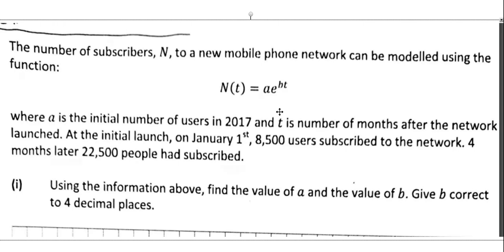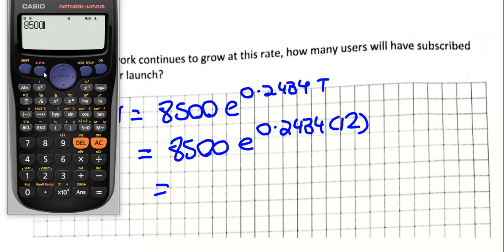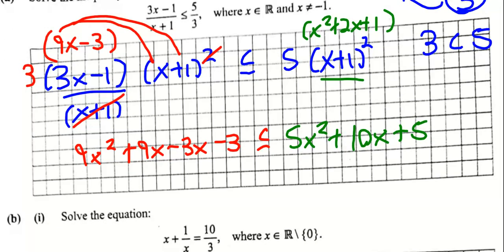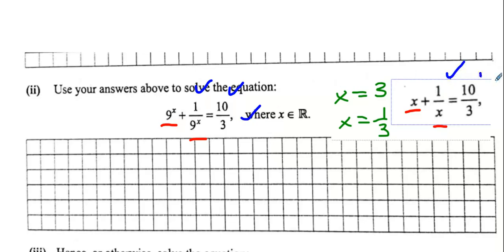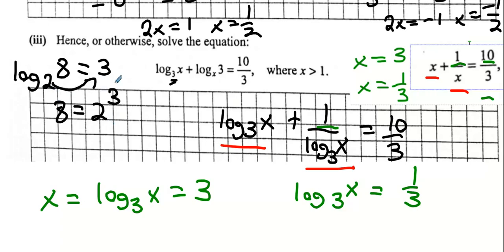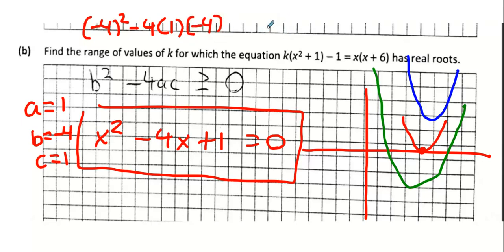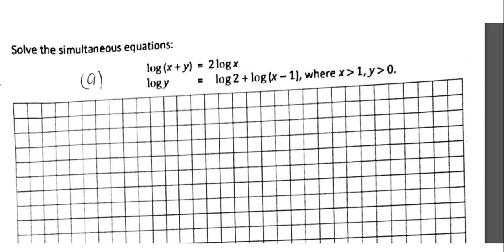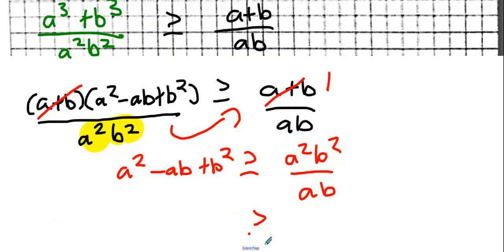chapter 12 test